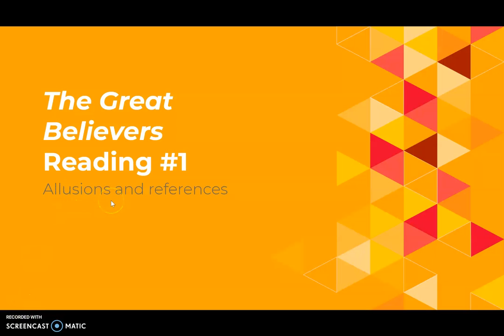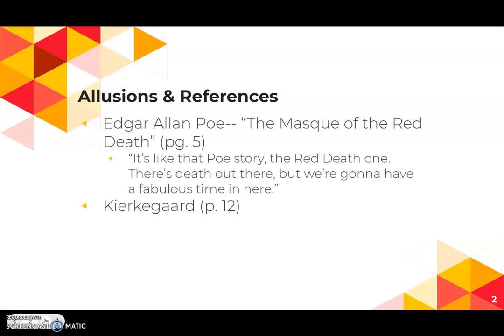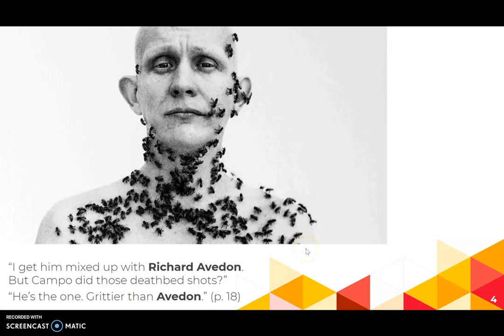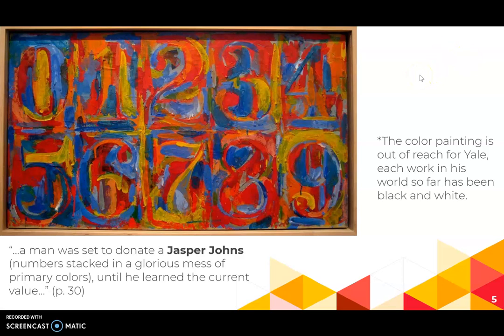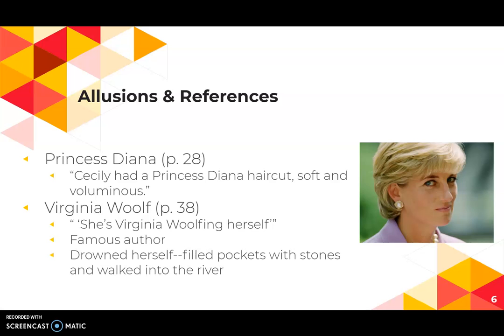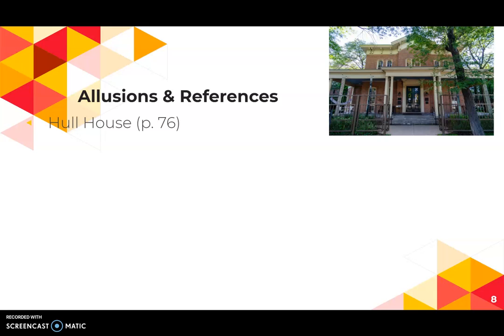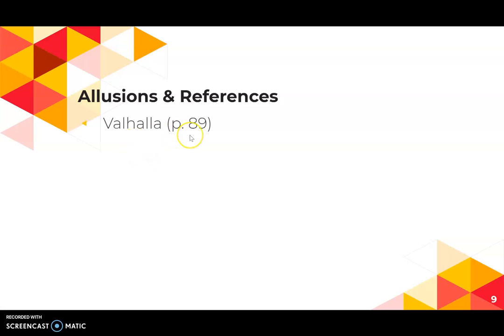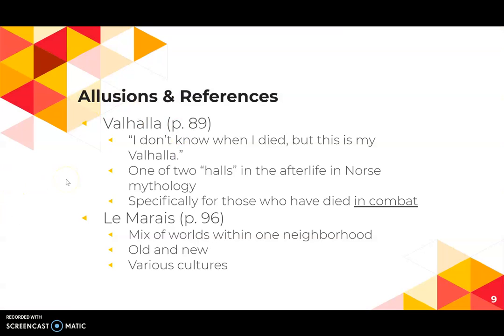Great Believers Reading #1 (Allusions & References)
Overview of some key allusions and references from pages 1-108 of The Great Believers by Rebecca Makkai